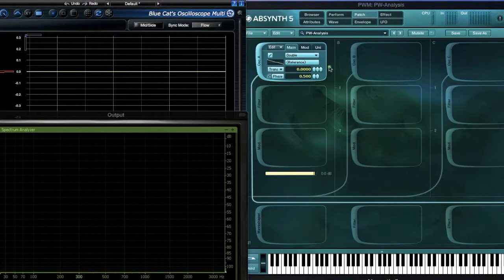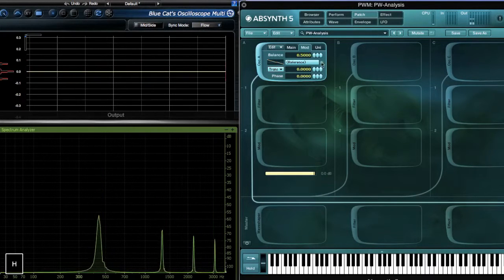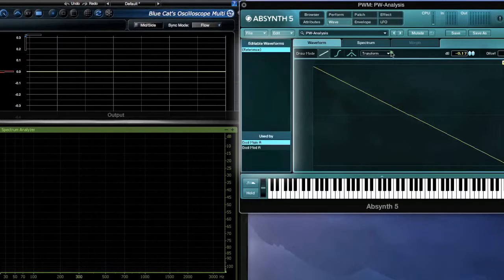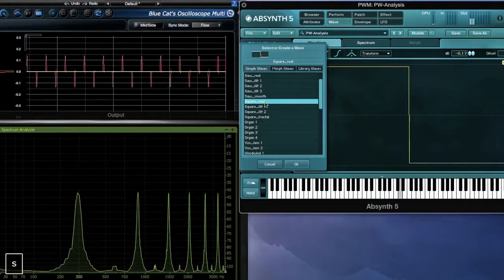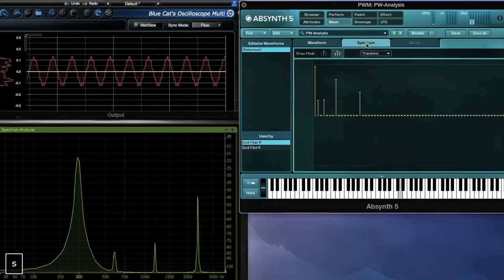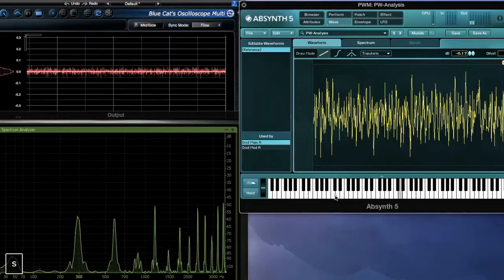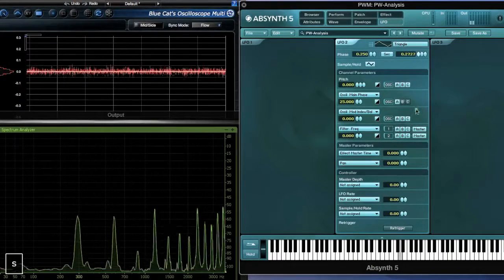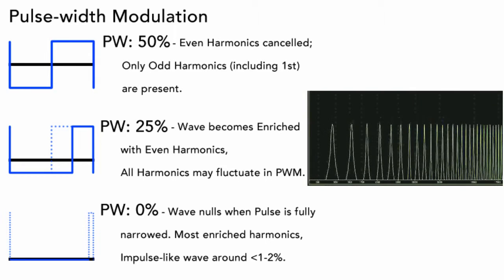Pulse-Width Modulation with any Waveform (Pt.2)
Here's how to synthesize and apply Pulse Width Modulation to any waveform or wave shape. PW waves are appealing for all kinds of synthesis, and traditionally, PWM is great for warm, enriched "string-like" sounds. It is possible to generate PW with a Saw and Ramp wave (or 2 Saws, one flipped), and by offsetting the phase.

In this video we will apply this simple technique to a Wavetable in Absynth 5, demonstrating the common effect on the timbre. We will modify the wave shape and view each spectrum. I'll explain how this works as we discover that the ordinary Pulse wave form (or width of the Square wave) will give the maximum effect. However new timbre, subtle chorusing and vibrato-like effects can be achieved with every wave. Note that the typical wave shape "Pulse" is dependent on saw waves only, which are rich in harmonics.

Demo synthesis with Native Instruments Absynth 5. Analysis with Blue Cat Audio Oscilloscope Multi and iZotope Insight.